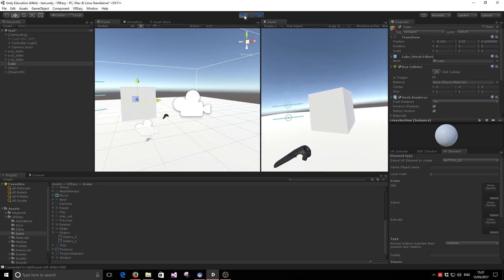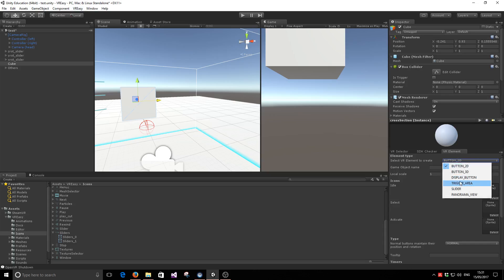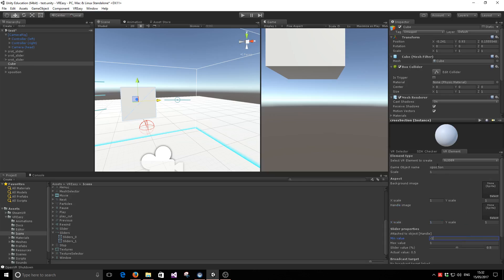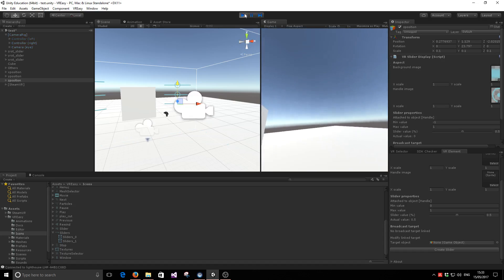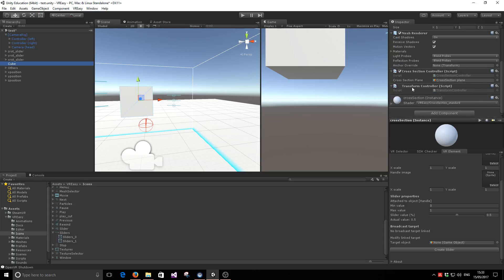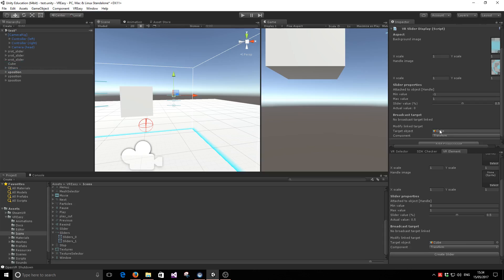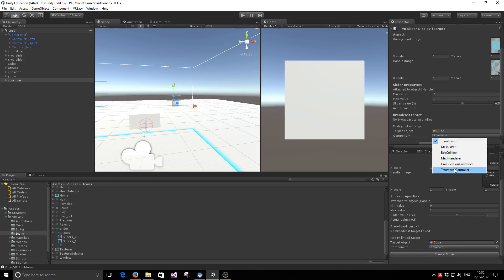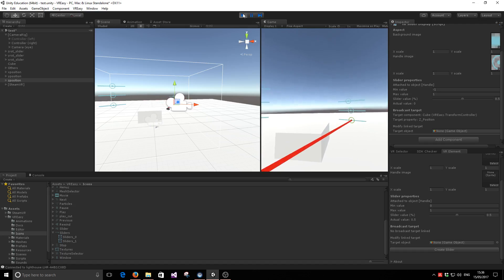Slider to control transform with VR Easy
Option to control the transformation (rotation) with sliders, especially handy for building configurators where you want to eg. rotate your objects